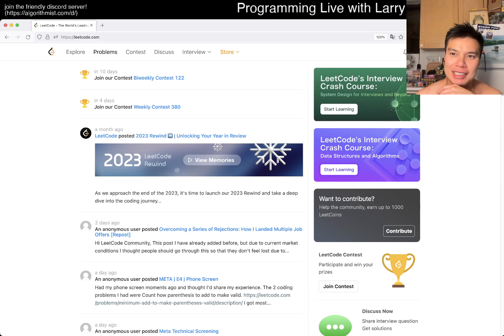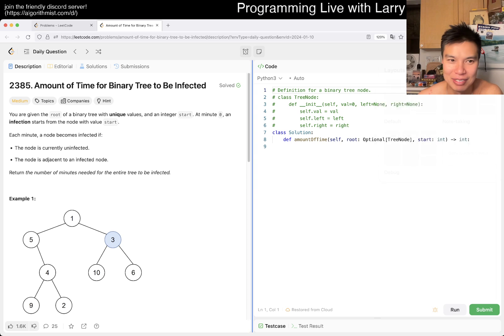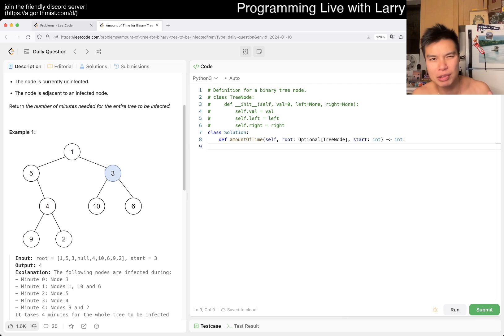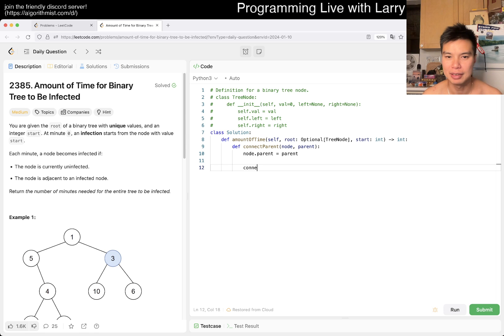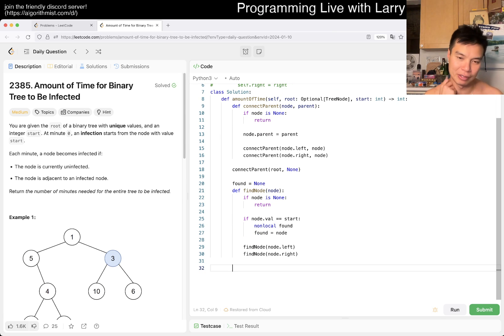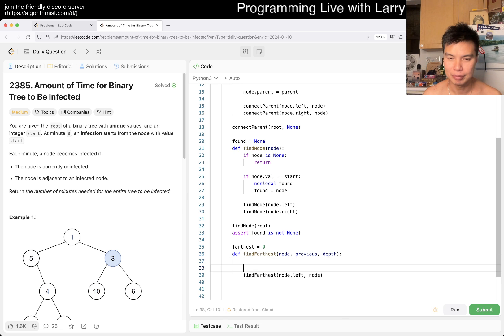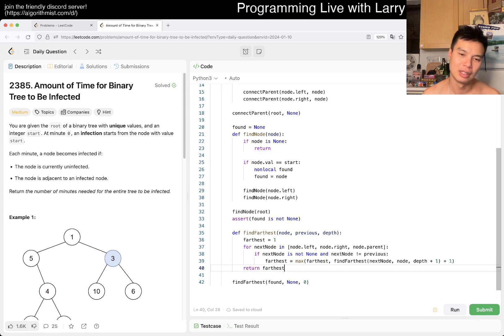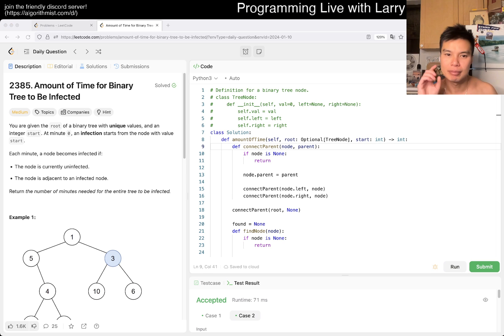Daily Leetcode #1380: Jan 10, 2024 - 2385. Amount of Time for Binary Tree to Be Infected